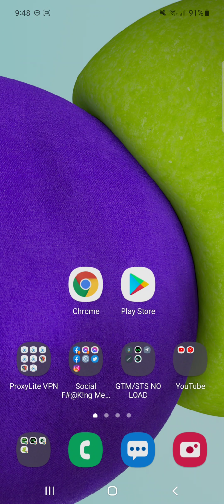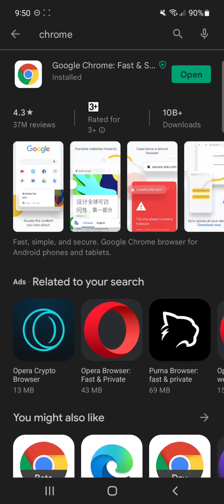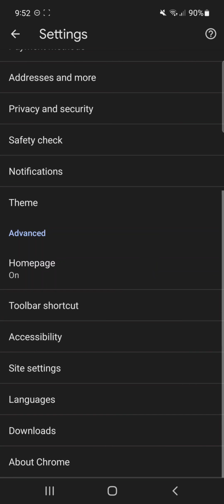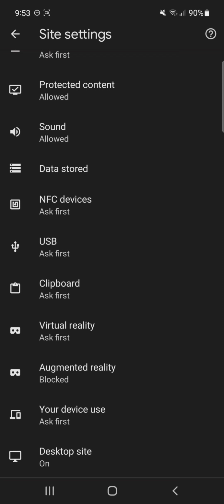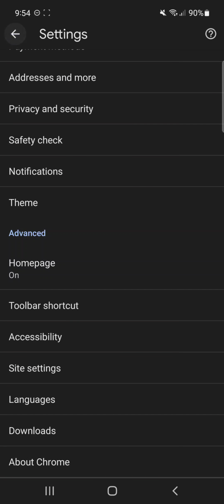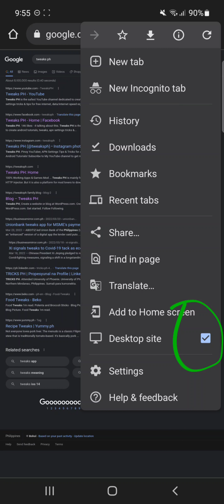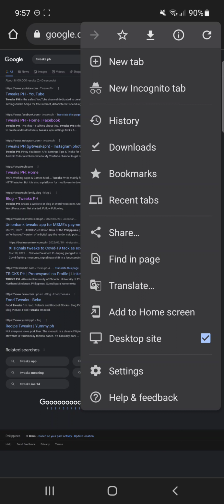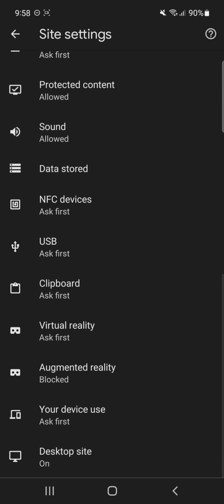How To Always Desktop View On Android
Hey, it's Tweaks PH, for today's video, I'll help to with; how to always desktop view using your android or mobile devices.

For this tutorial, I'm using the google chrome browser, simply because google chrome browser is the simplest and most user-friendly. It's also fast in enabling or activating always desktop view or always desktop mode. It's also super easy to get back on mobile mode or mobile view using this great google chrome browser.